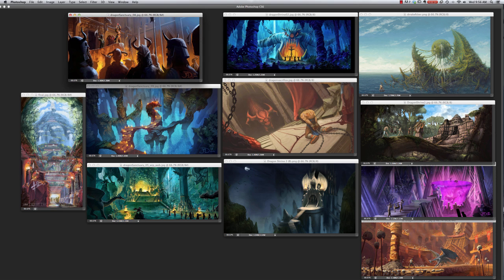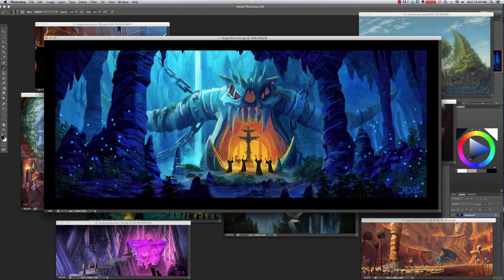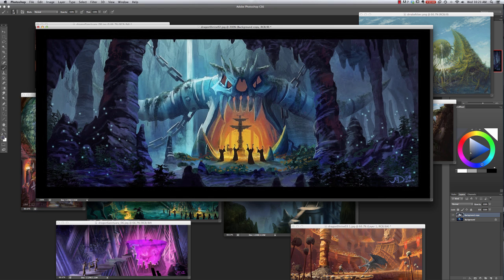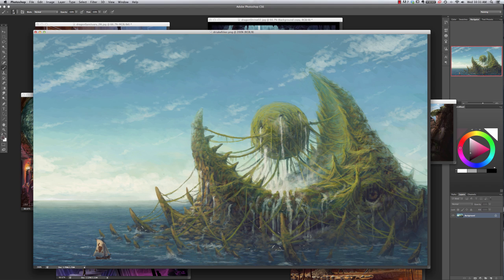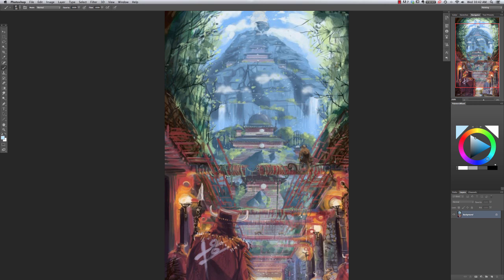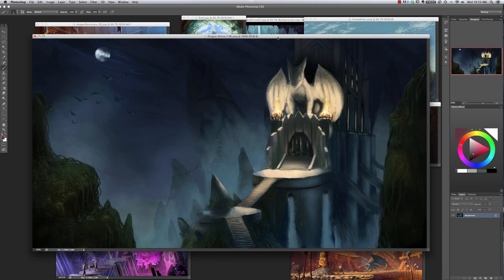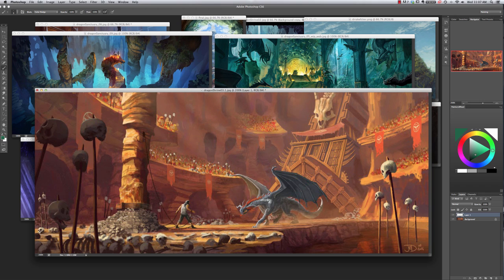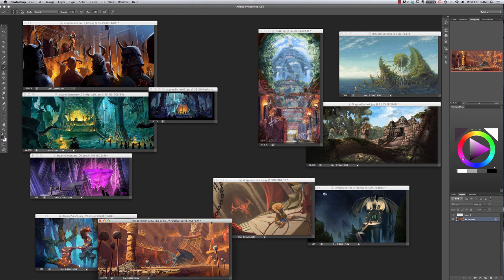BST Contest 2 w/ Adam Duff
In this Epic contest fellow artist Adam Duff and I critique the entries for the Brush Sauce theatre community contest.